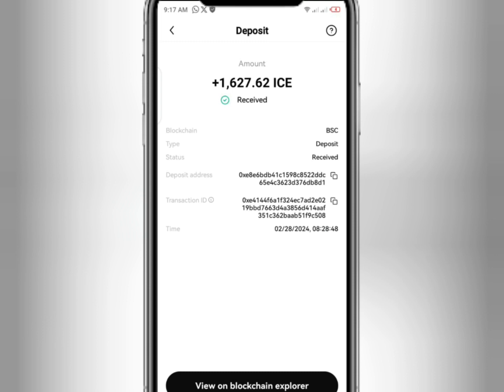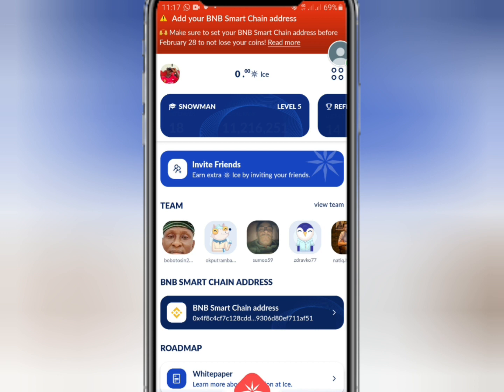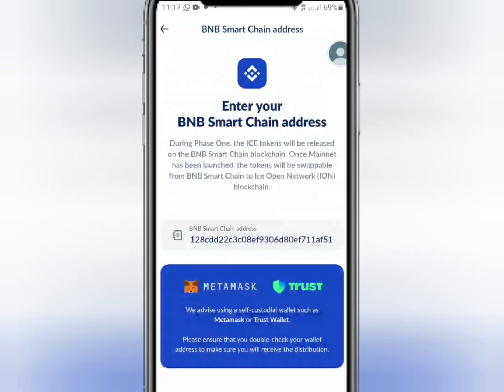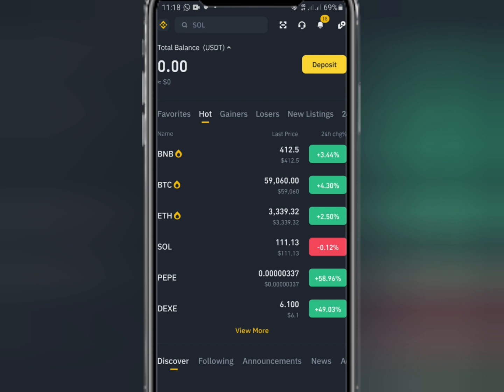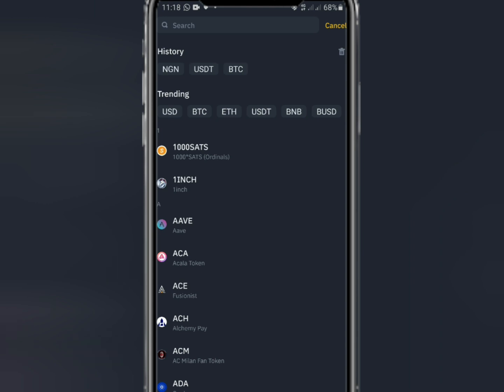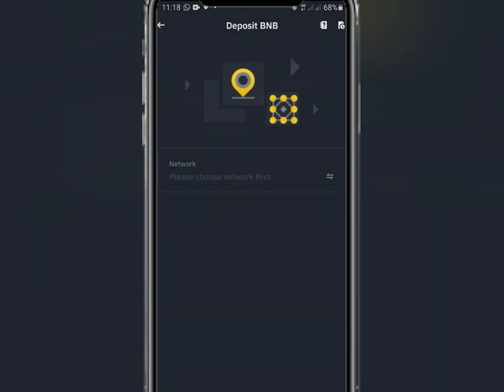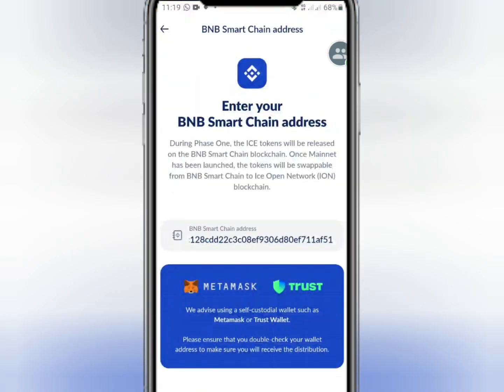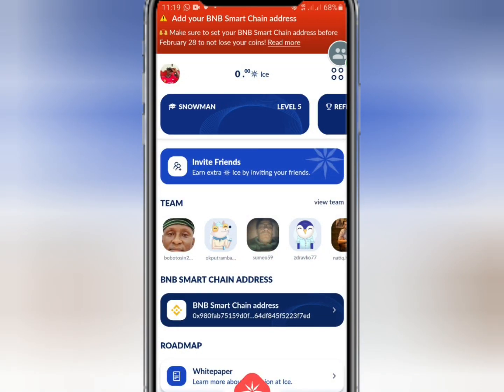ICE COIN DISTORTION UPDATE | Withdrawal Is Today | Procedures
In this video, we'll walk you through the step-by-step procedures for withdrawing your Ice Coin Distortion tokens. Whether you're a seasoned investor or new to the world of cryptocurrencies, we've got you covered with easy-to-follow instructions.

But before we dive into the withdrawal process, let's quickly recap what Ice Coin Distortion is all about. Ice Coin Distortion is a revolutionary blockchain project that aims to disrupt the traditional financial system with its innovative approach to decentralized finance. With its unique features and robust ecosystem, Ice Coin Distortion has garnered attention from investors worldwide.

Now, let's talk about withdrawals. Today marks an exciting milestone as withdrawal functionality is officially live! This means you can now securely withdraw your Ice Coin Distortion tokens from the platform. We understand that security is paramount when it comes to handling cryptocurrencies, which is why we've implemented stringent measures to ensure the safety of your funds throughout the withdrawal process.

To help you get started, we've outlined the withdrawal procedures in detail:

1. Log in to your Ice Coin Distortion account.
2. Navigate to the withdrawal section of the platform.
3. Select the amount of ICE tokens you wish to withdraw.
4. Enter your wallet address where you'd like to receive the tokens.
5. Confirm the withdrawal request and follow any additional verification steps, if required.

It's important to double-check your wallet address before confirming the withdrawal to avoid any errors. Once your withdrawal request is processed, you'll receive a confirmation notification, and your Ice Coin Distortion tokens will be transferred to your designated wallet.

As always, we recommend staying informed about the latest updates and developments in the Ice Coin Distortion ecosystem.

Remember, while investing in cryptocurrencies can be rewarding, it also carries inherent risks. Always do your own research and never invest more than you can afford to lose.